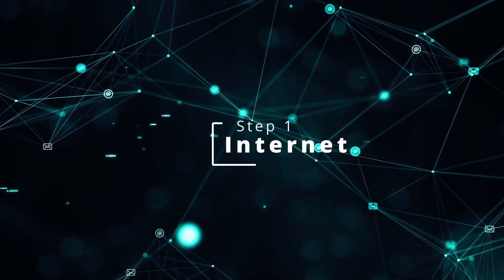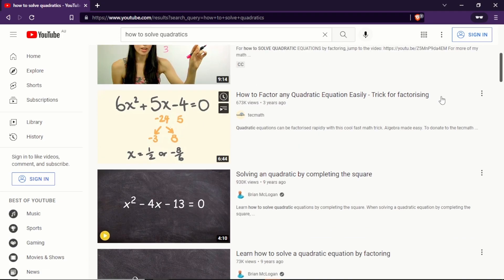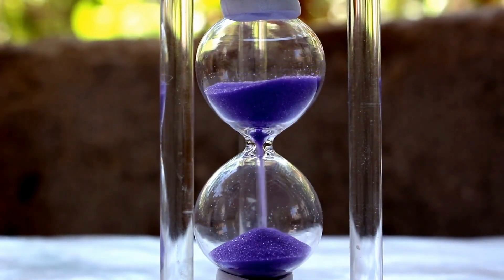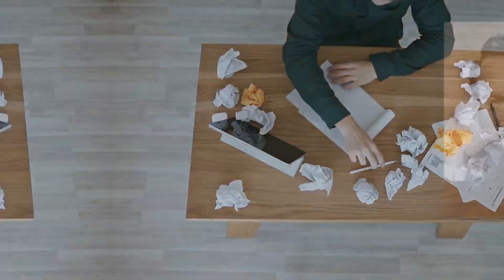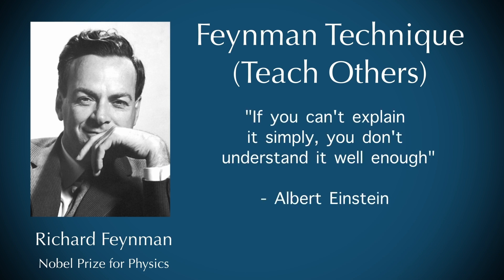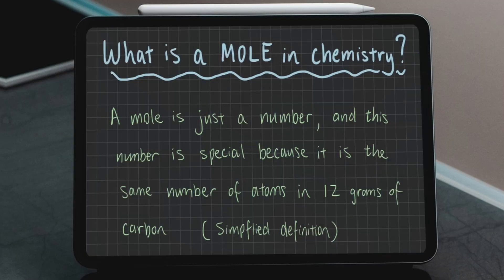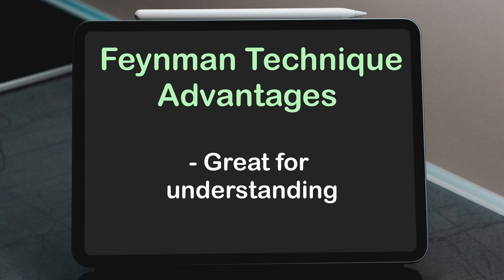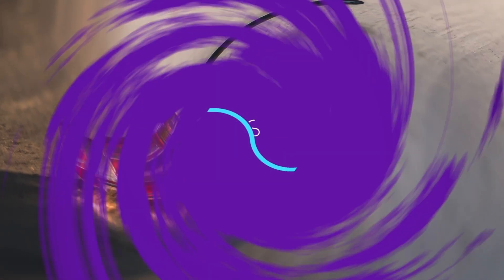Boost Your Learning Efficiency | 2-Minute Science-Based Study Hacks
Here are all the resources that helped me get a 99.95 ATAR Learning new content for school, university, or just in general? Learning new things can be challenging, which is why this video aims to cover some tips to boost your learning efficiency - using something called the Feynman Technique.

This 3-step process aims to highlight some science-based study tips - revolving around the concept that teaching is learning twice - and how the Feynman technique can be used to master learning efficiency.

    Timestamps
Introduction: 00:00
Step 1: 0:09
Step 2: 0:52
Step 3: 1:06
Advantages and Limitations: 2:20

    About Me
My name is Julian I graduated with a 99.95 ATAR (top 0.05% of the state) in Melbourne, Australia. The aim of this channel is to explain concepts and study tips in short, succinct videos and offer a student perspective on the important things to know. Enjoy!